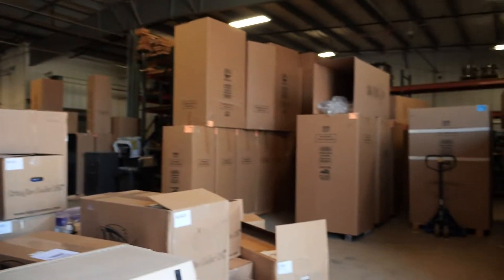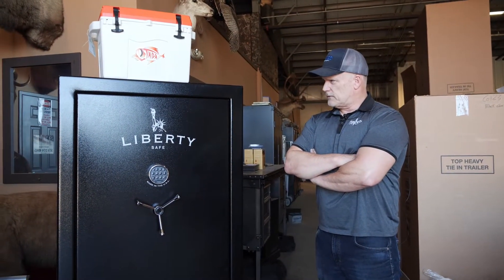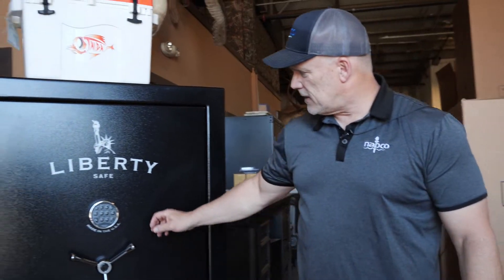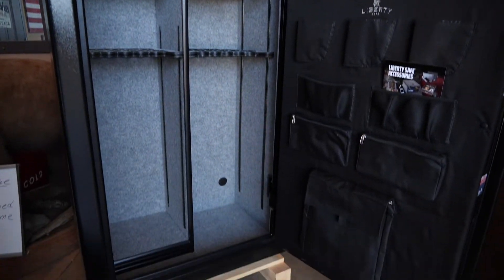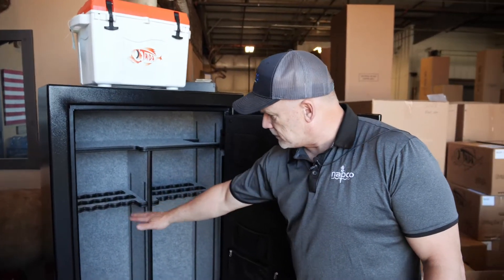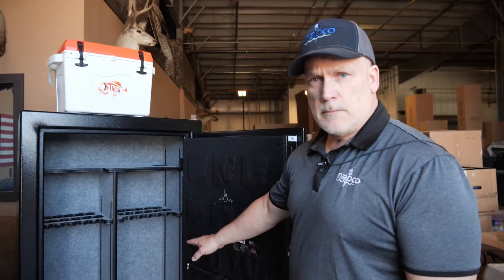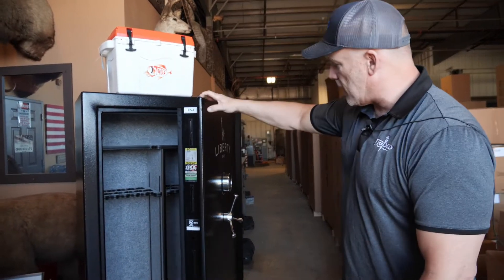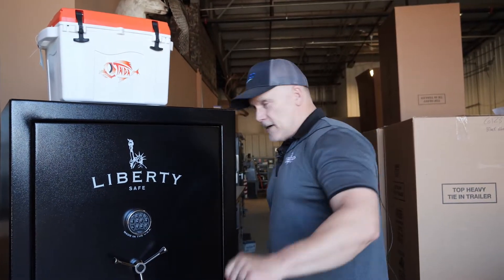Liberty Safe USA 36! High Quality Safe at a BUDGET PRICE!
The Liberty Safe USA 36 is a top-of-the-line gun safe, and we just restocked our supply! With a 60 min fire rating, this safe comes with a lifetime warranty and a programmable e-lock! Capable of storing up to 30 long guns, this safe is perfect for any avid gun collector!

Stop by our showroom at 901 Nelsons Parkway in Wakarusa Indiana!

About North American Safe:
Since becoming a Liberty Platinum Dealer in 2015, North American Safe has made it our mission to provide excellent service and care to our customers. We service all of Michiana, all the way out to Fort Wayne and Rochester. Aside from our vast showroom, we offer repairs, lock changes, and relocations.  When it comes to safes, we are there to help in any and every way.

to browse our wide selection of safes!